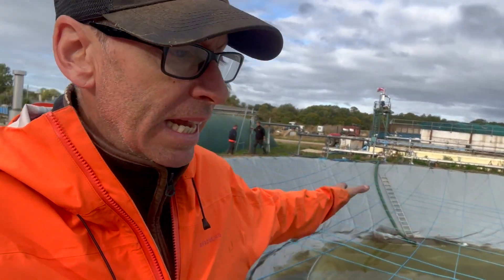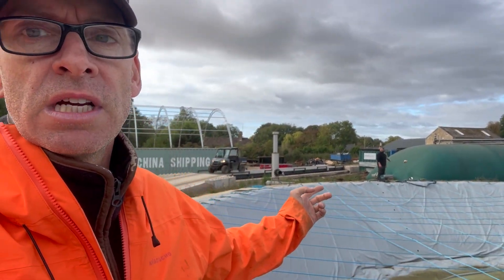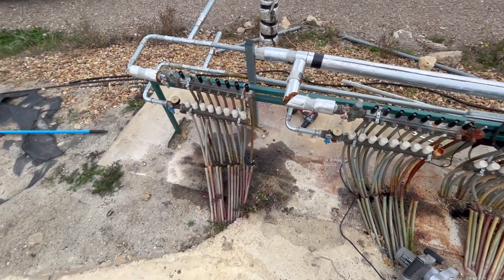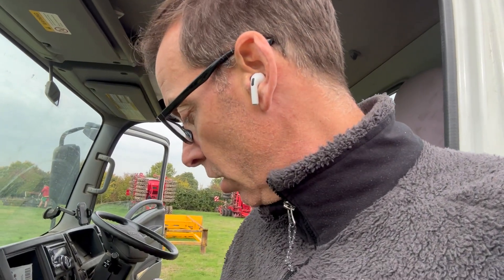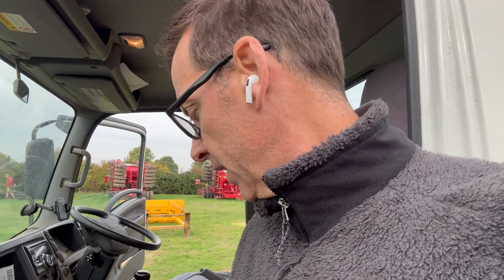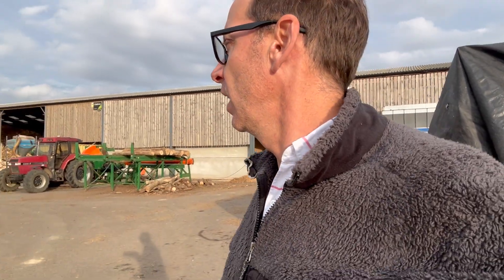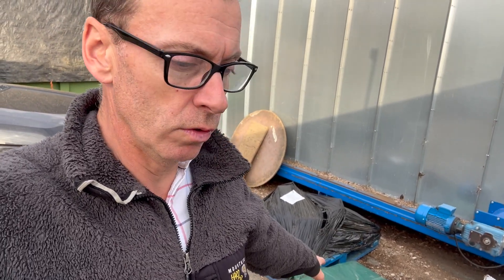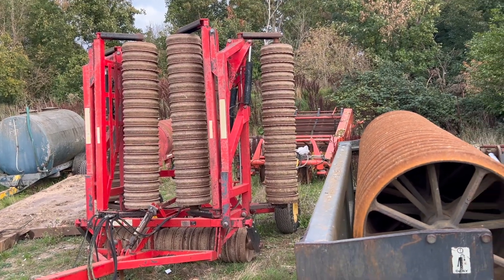AD update and auction buying